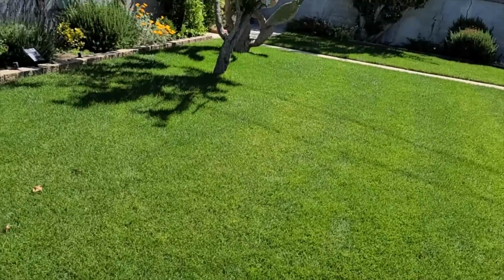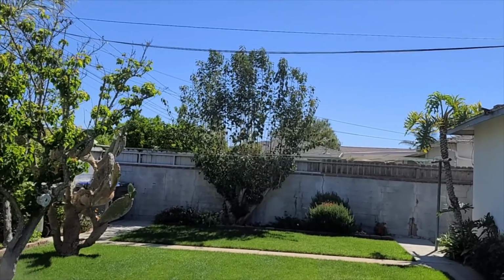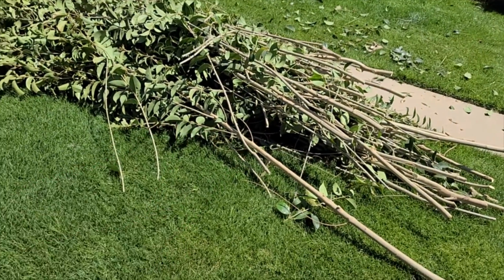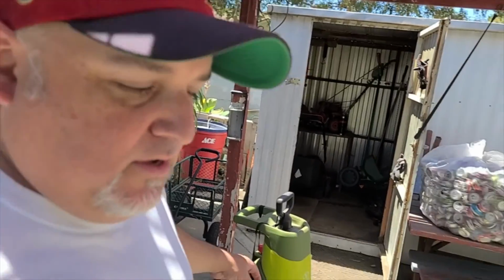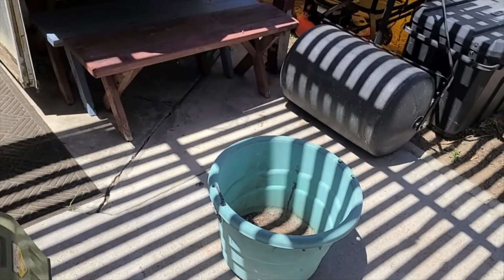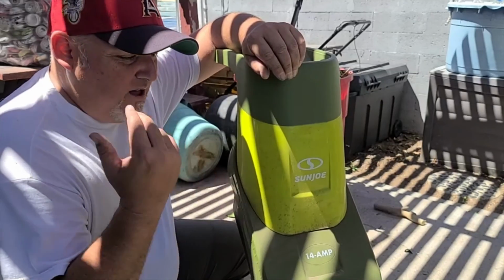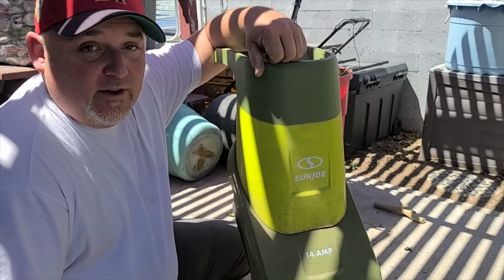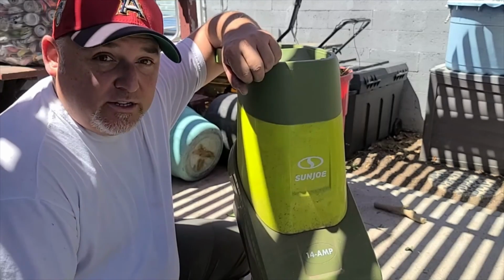Does a Sun Joe Chipper work, and what are my thoughts?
Today I break out the old Sun Joe Chipper and chip up some troublesome branches. See the results and tell me what you think!